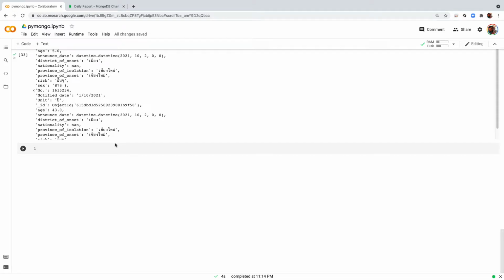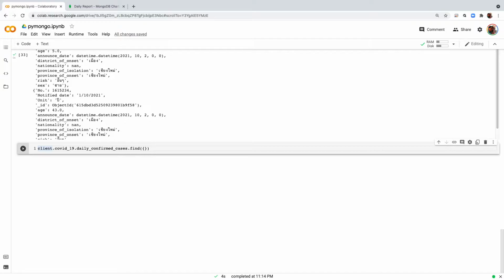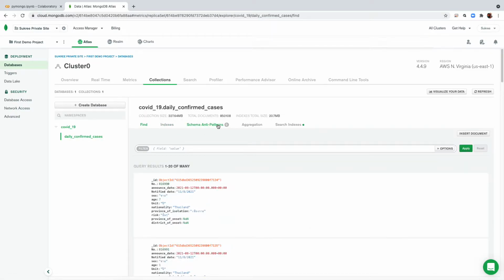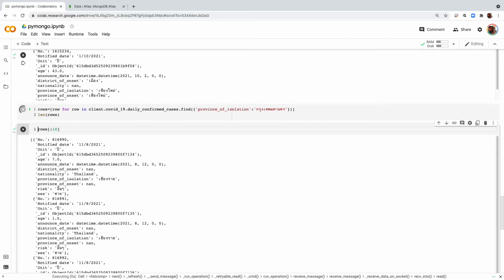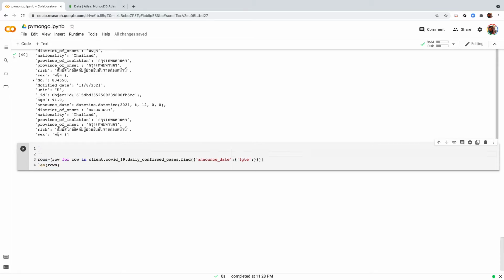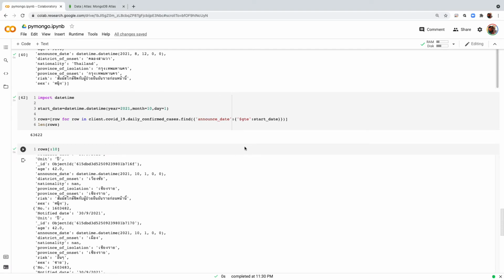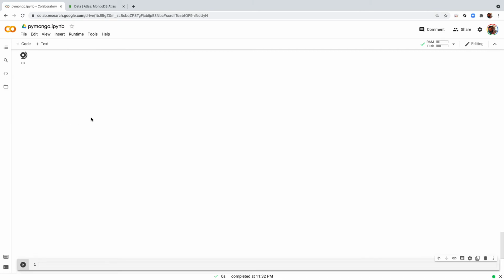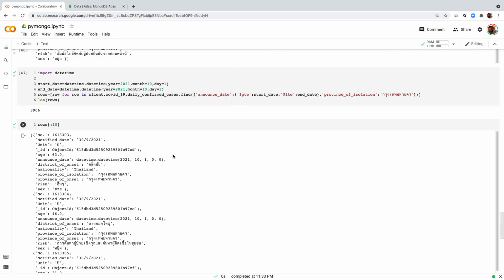pymongo find and mongodb query